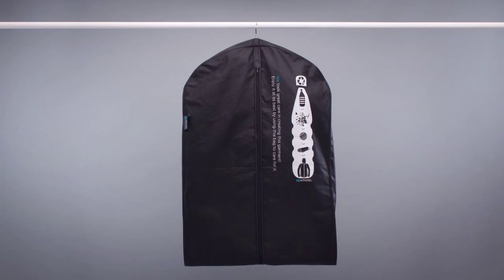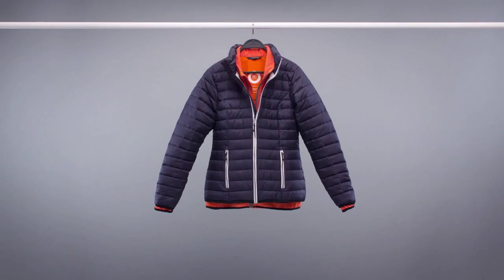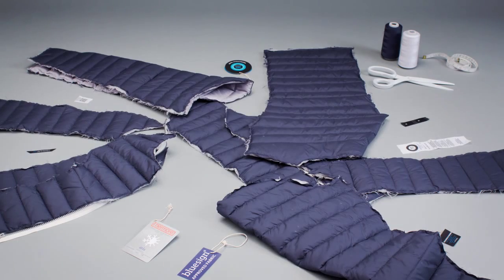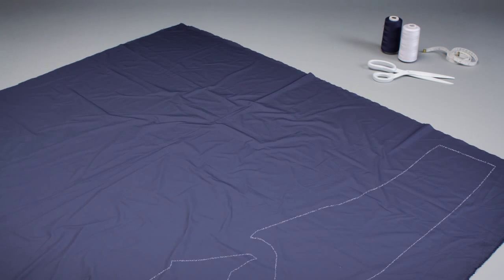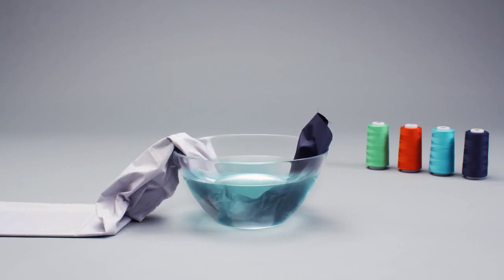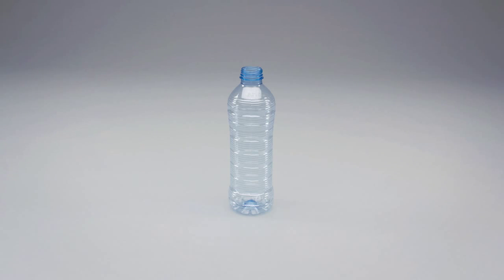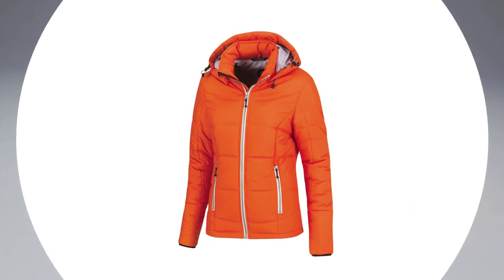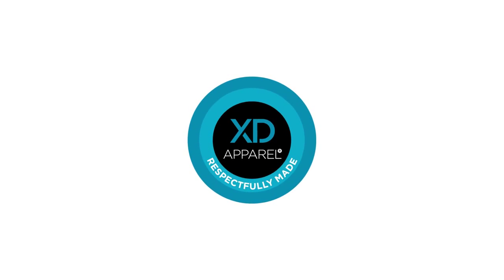Veste recyclée publicitaire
Vestes personnalisées recyclées. Vestes d'hiver disponibles pour femme également en vestes publicitaires recyclées pour homme, faitent à partir de 100% de polyester recyclé.

Les plus du produit : Poche, poche intérieure en maille, capuche amovible, chaleur, facilité, repliable, couleur agréable, belle coupe.